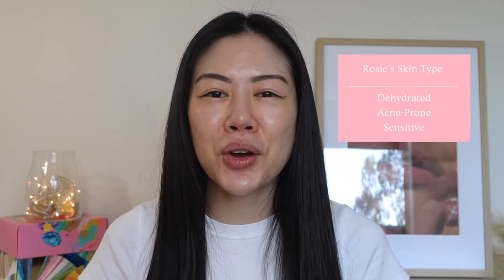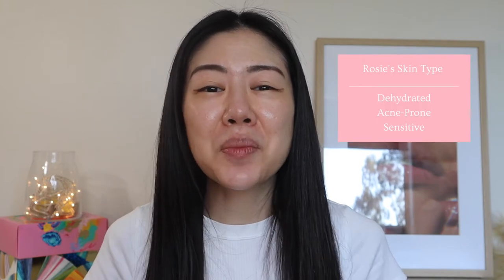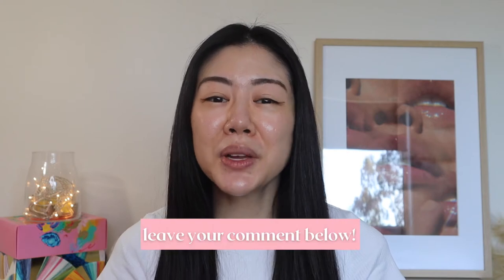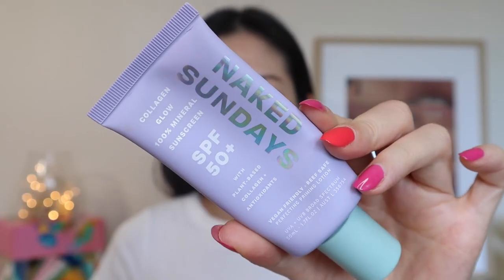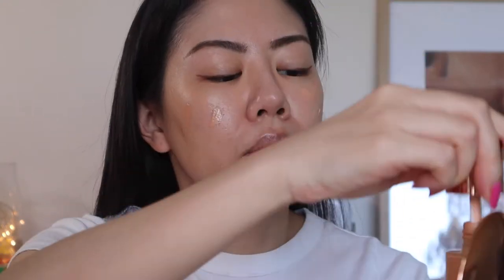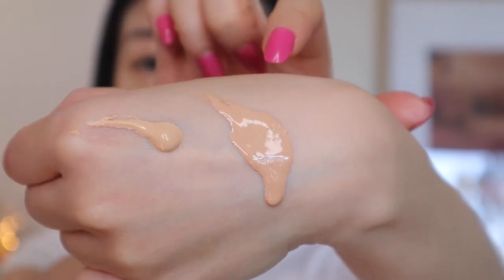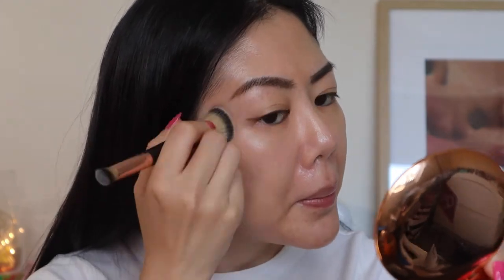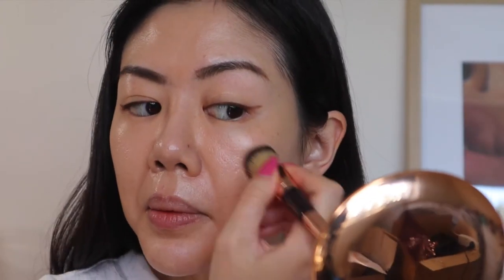The Best Tinted Moisturizers for Summer ?? Part 1 | NARS vs Charlotte Tilbury | Roseline Vongsuvanh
Summer is fast approaching here in Australia.  I've been into tinted moisturizers lately that I wanted to test them out and see which one performs best during those hot days, hoping to help you choose your next Summer complexion product!

⬩ About me ⬩
I’m a skincare/ beauty junkie and a content creator in the beauty space.  Come check out my work and beauty reviews on my Instagram account @rosiedolly!

⬩ Filmed with Canon M50 and Samsung S9

⬩ Some beauty products (indicated with a *) used in this video were gifted to me.  All my opinions, thoughts, and reviews are my own.